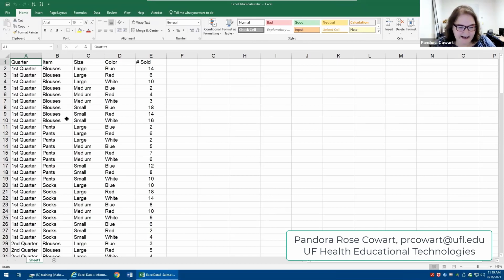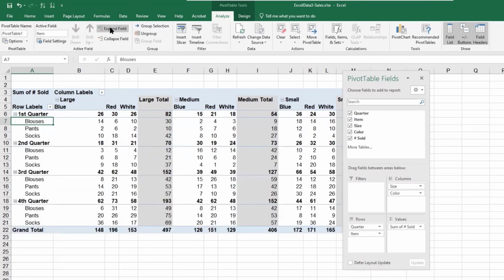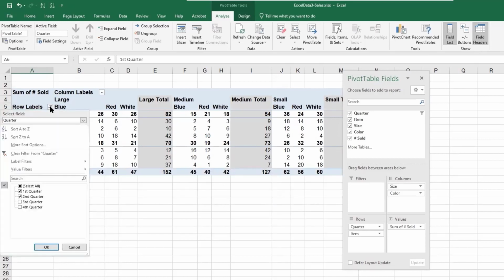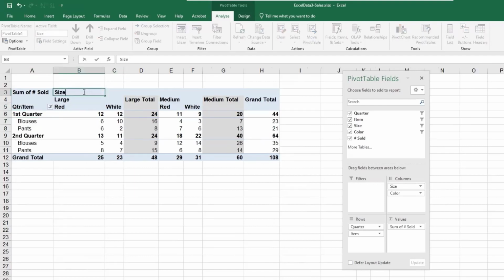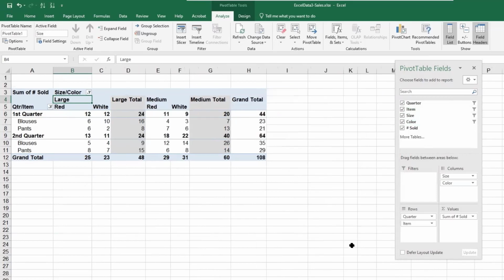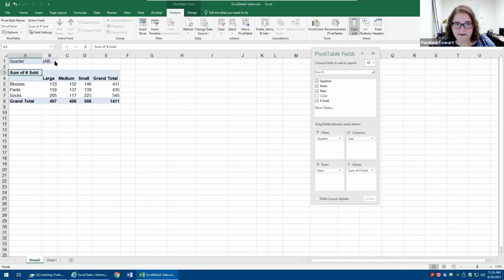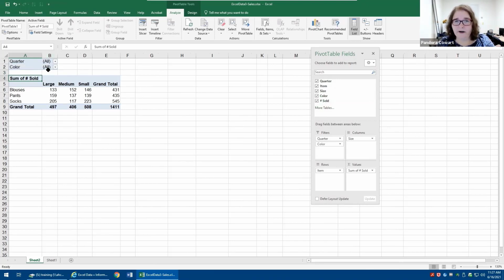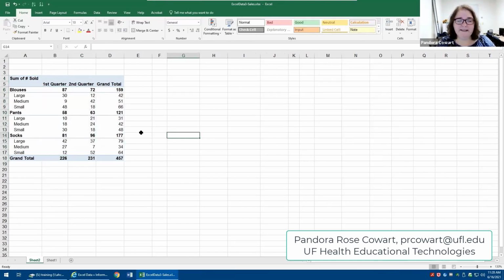Excel PivotTables 3 - Filtering Data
In this session we'll discuss how to only show specific data using the Collapse and Expand options and working with the filter tools in a PivotTable.